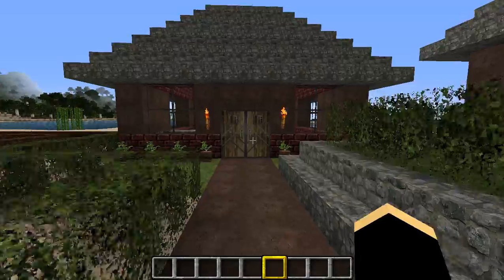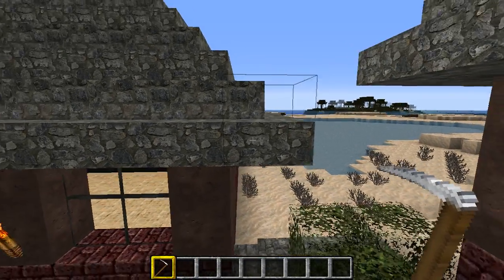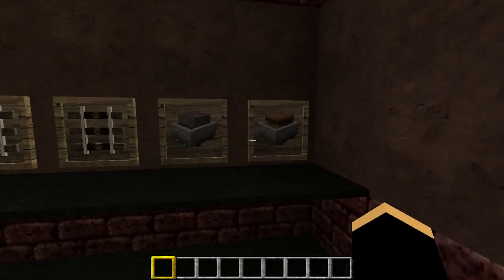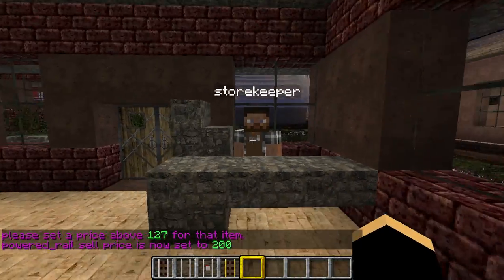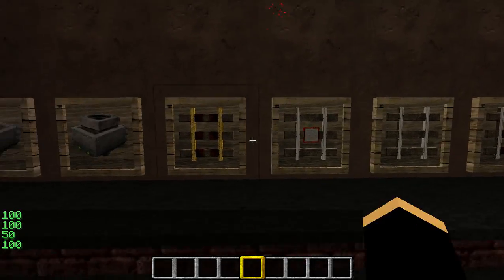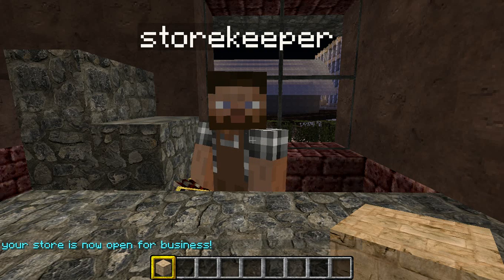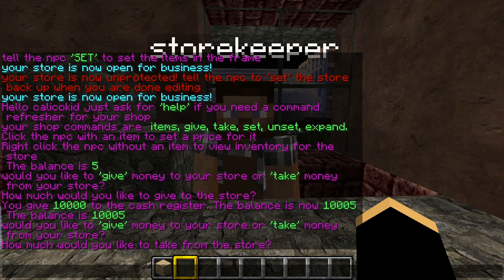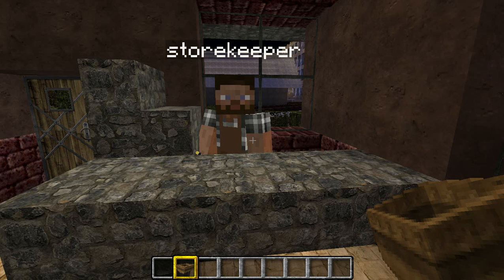Player owned item frame shop tutorial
this is the player owned item frame shop tutorial. if you like this tutorial give it a like and subscribe for more videos on different scripts. if you have any issues please comment on them below. or find me here in the denizen-dev thank you for watching =)